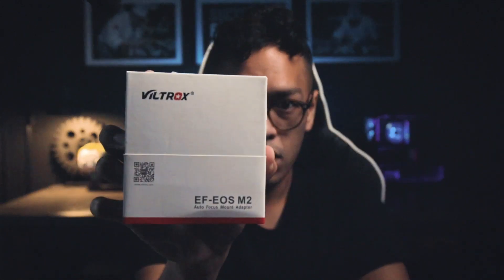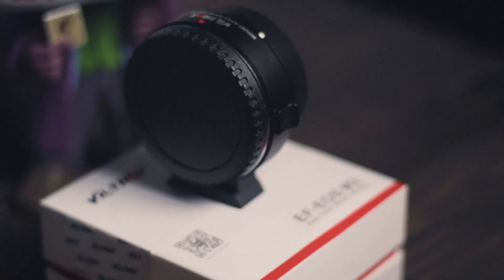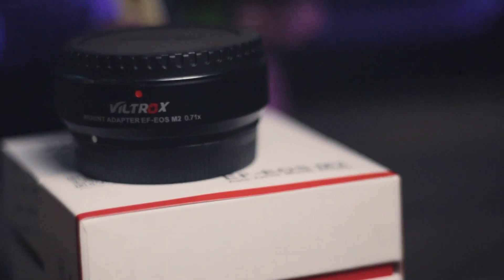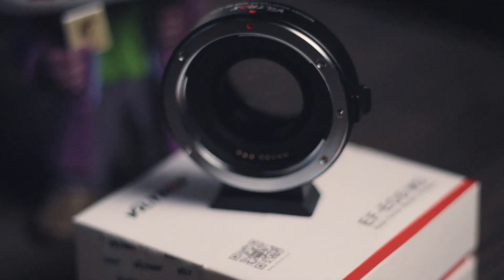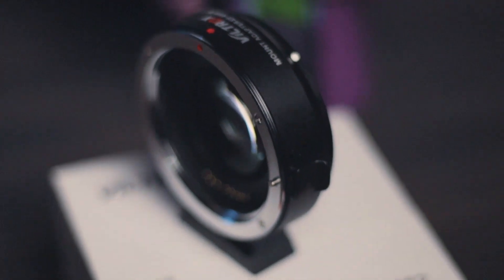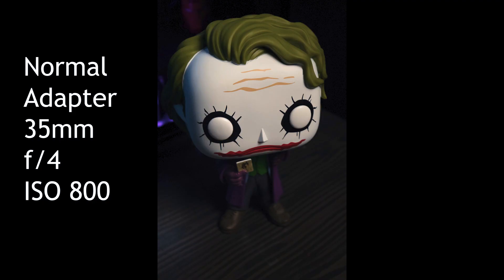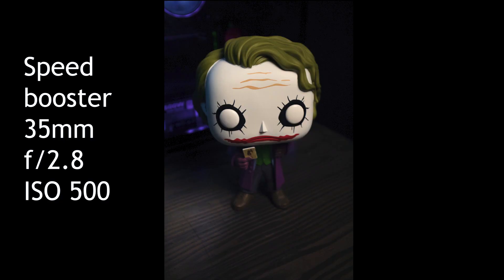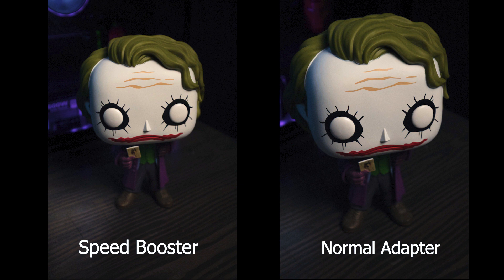Viltrox EF-EOS M2 Speed Booster | Canon M50 Speed Booster FULL FRAME?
Today we're going to test this Viltrox EF-EOS M2 Speed Booster with my Canon M50. Is it really worth it? Watch till the end to know! PROS AND CONS! This is a must have you you're using the Canon M50, turn it into a FULL FRAME Camera!